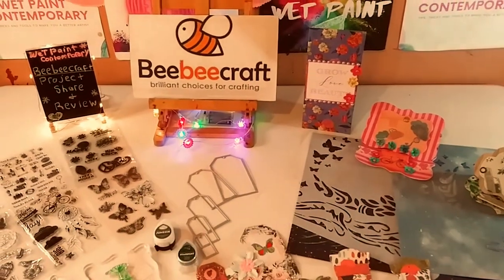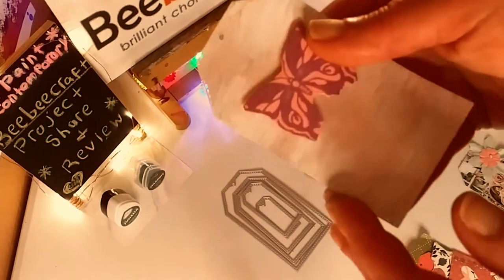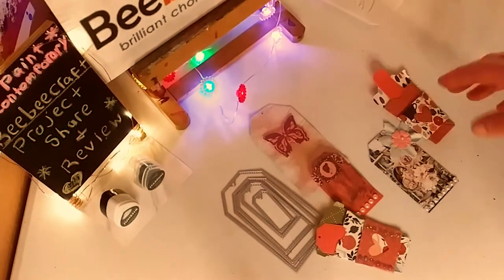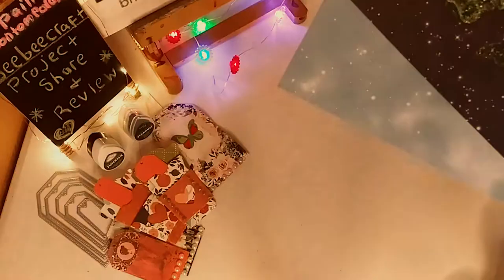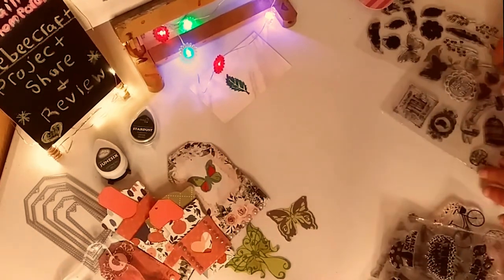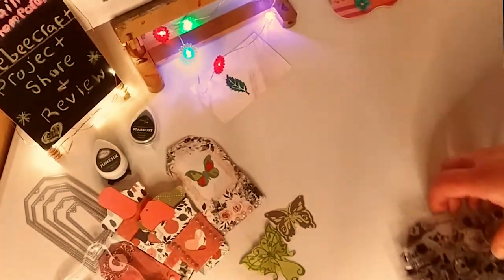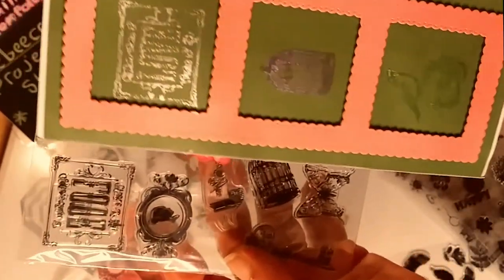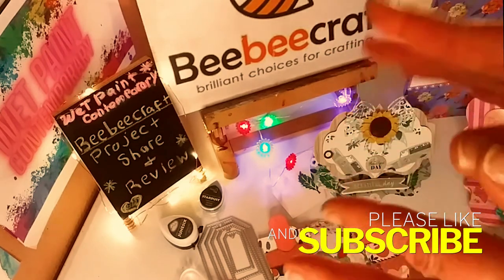Stamping, Stencilling & Die Cutting with Beebeecraft Art Supplies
Hey guys, I hope you enjoyed my Beebeecraft Project Share, quick acrylic stamping tutorial and review.  If you are interested in getting some beautiful goodies from Beebeecraft for yourself,  all of the links are below. I hope you have an AMAZING DAY XOXOXOX